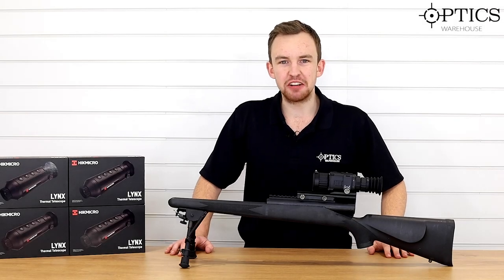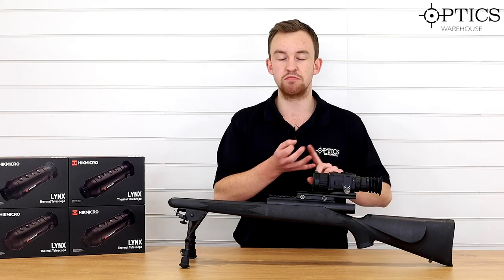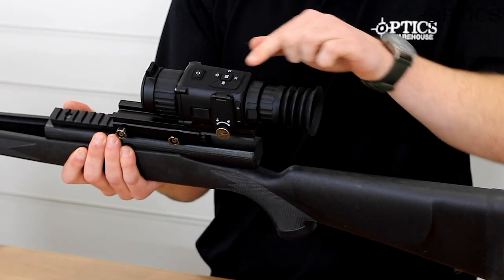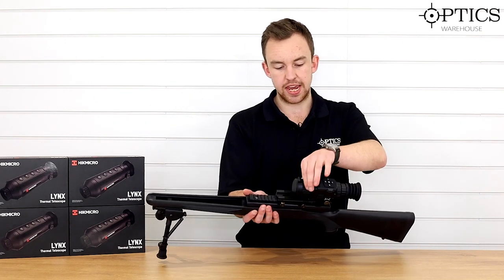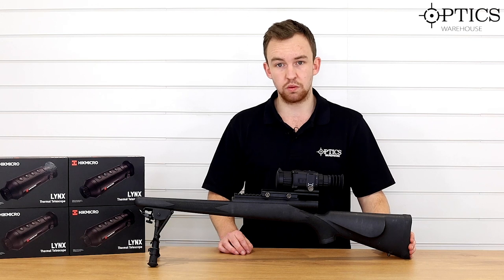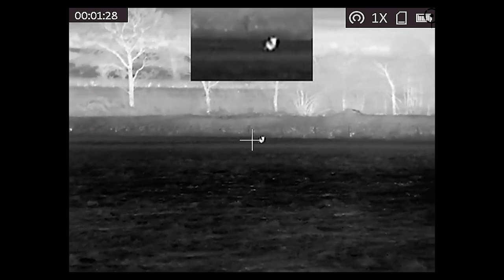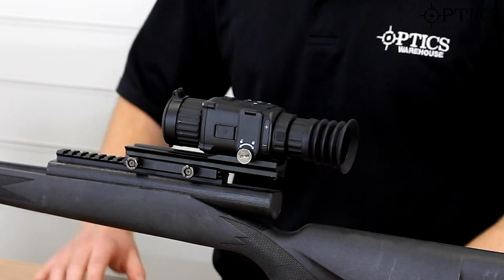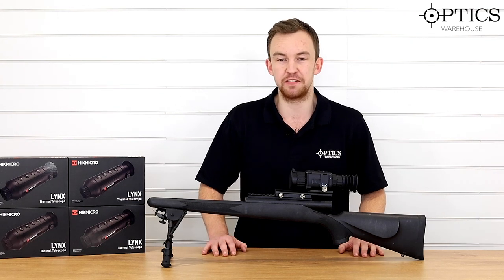The NEW (2020) HIK Micro Thunder 35mK 35mm Thermal Weapon Scope - Quickfire Review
Optics Warehouse's resident Night Vision and Thermal expert, James McDermott takes a look at the NEW (2020) HIK Micro Thunder 35mm 35mK Thermal Weapon Scope.